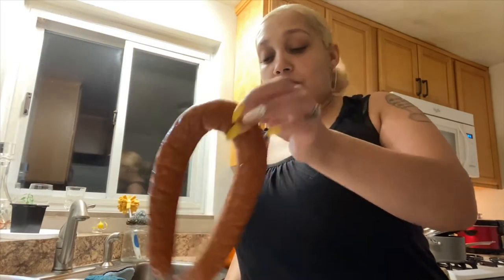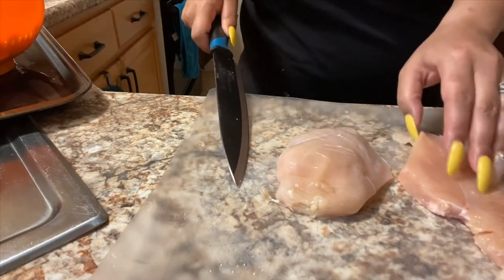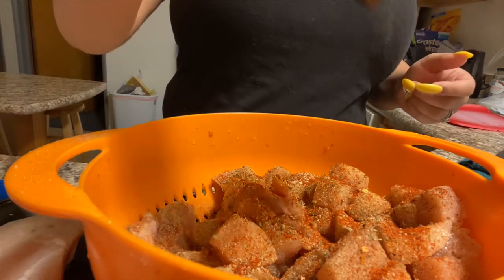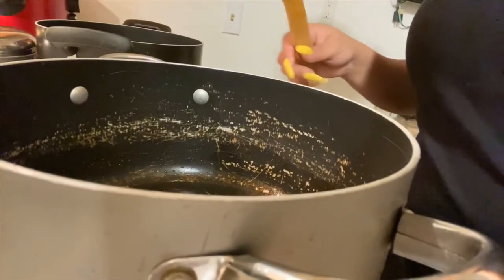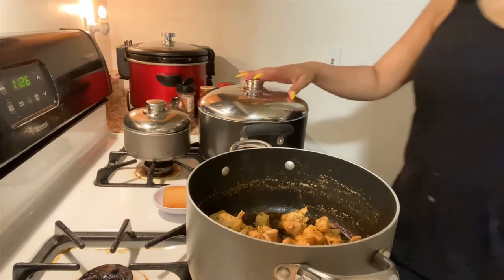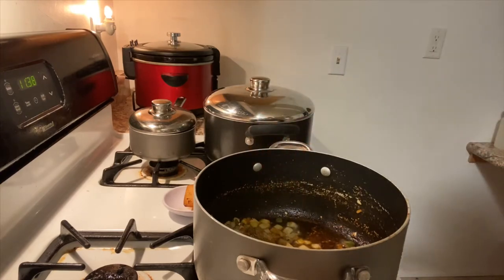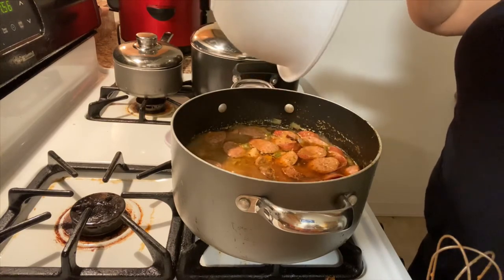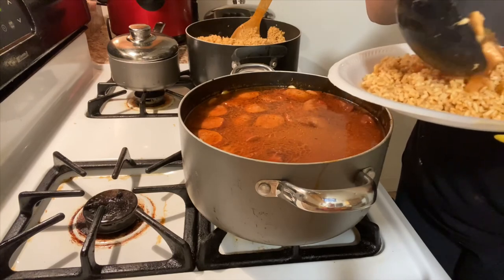Gumbo Southern-style | my recipe and tutorial | And a shout-out to my new FamLay member!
I would like to first start by saying welcome our new family member!!! I’m happy that you joined hopefully you enjoy this channel! I wanted to show you guys how I make my southern gumbo.

you can make this recipe without meat if you’re a vegetarian. You can also add seafood. I don’t eat seafood because my husband don’t eat it. But seriously I hope you guys try this recipe!